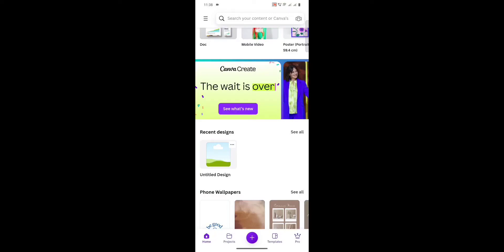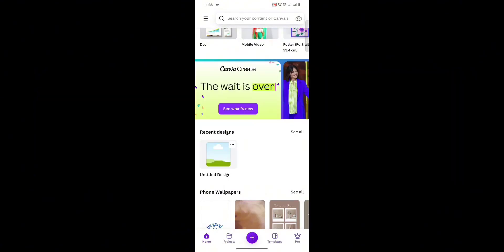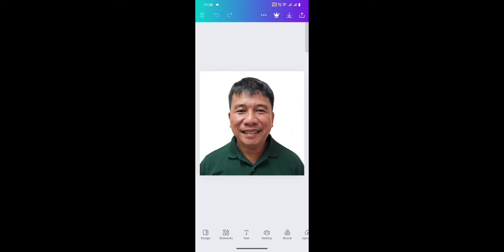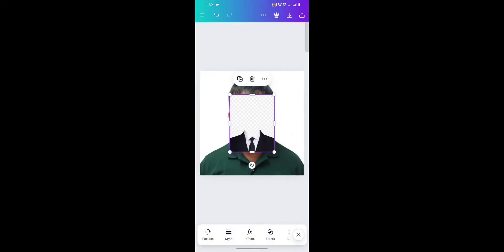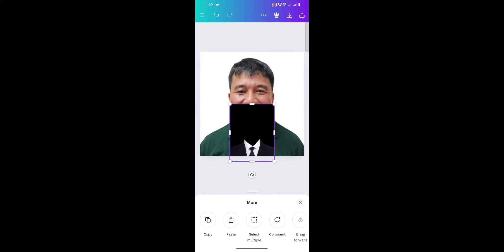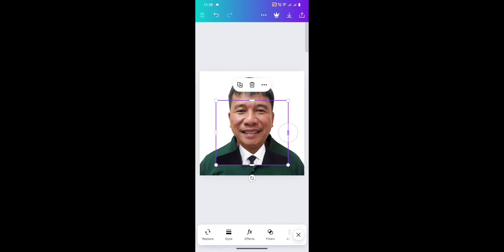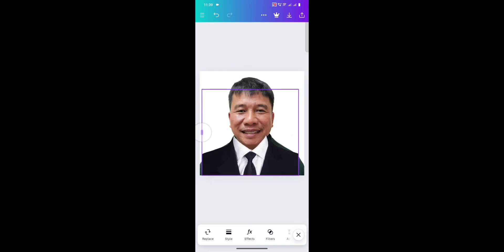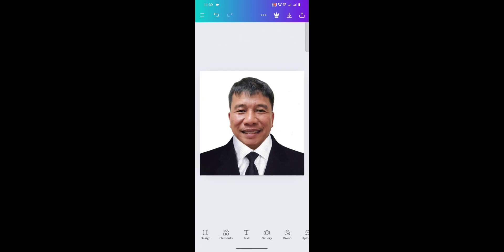How To Edit Picture With Formal Attire In Canva (Quick Guide)